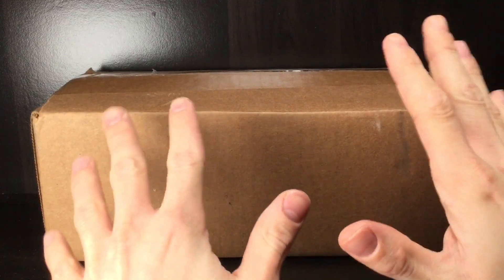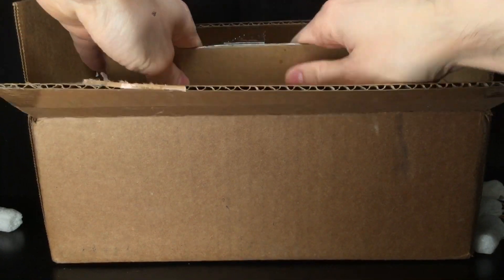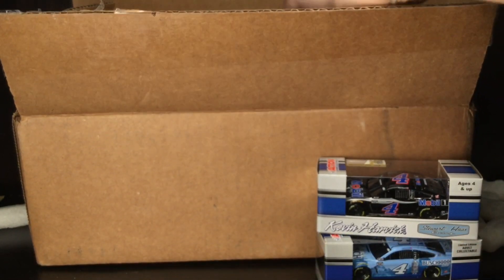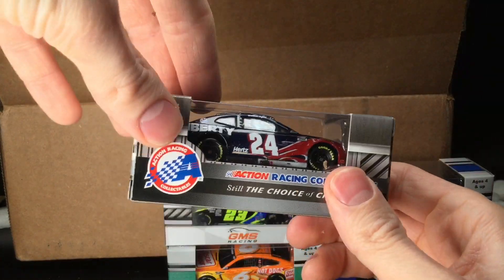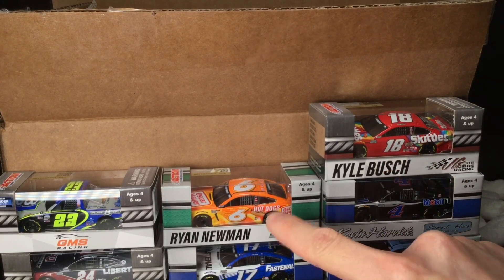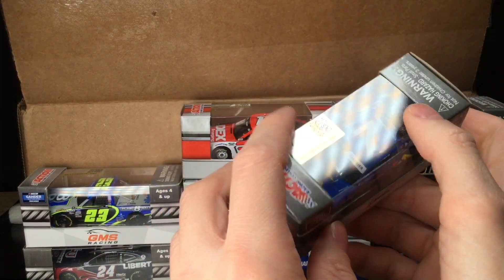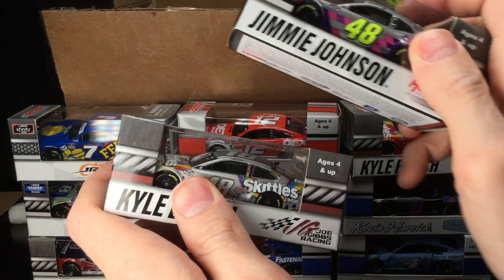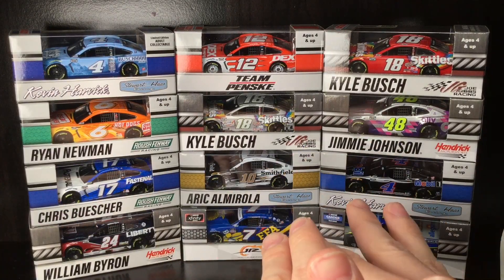OMG 2021 NASCAR DIECASTS ARE HERE!! (FIRST LOOK!) NASCAR DIECAST HAUL UNBOXING - MAY 10TH, 2021